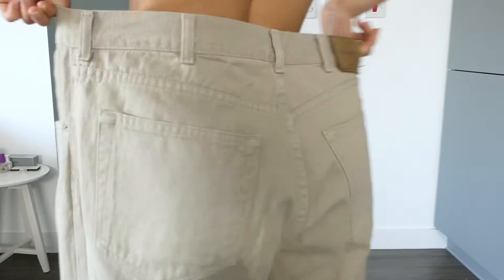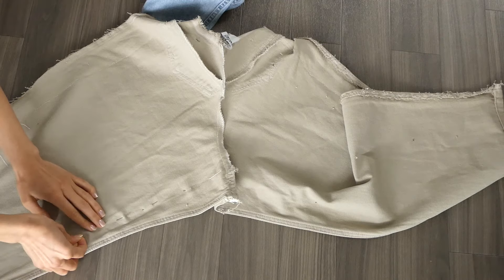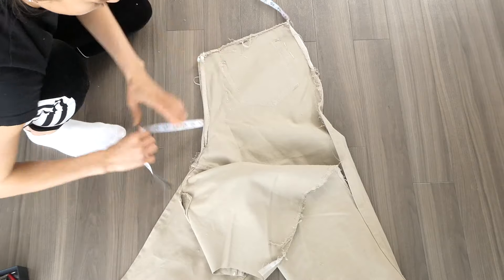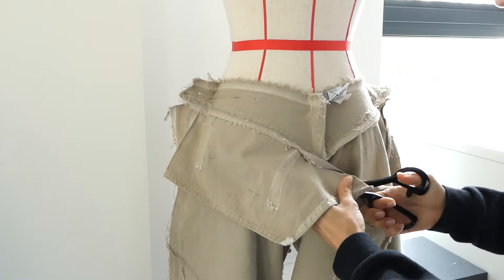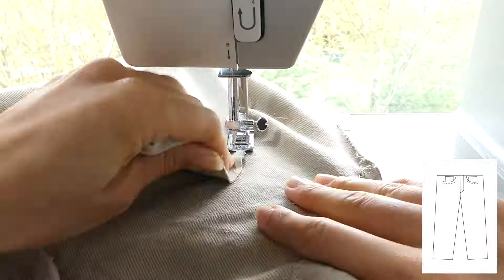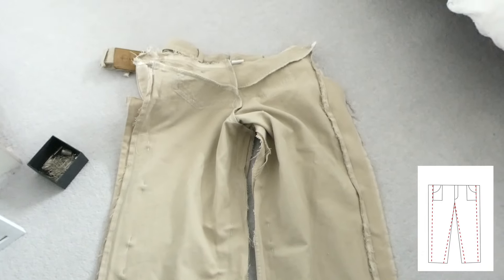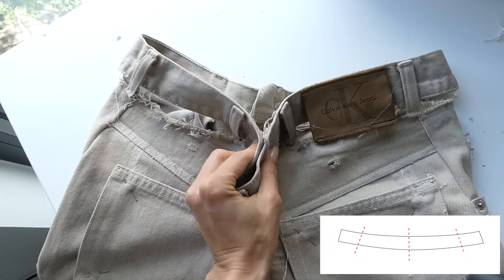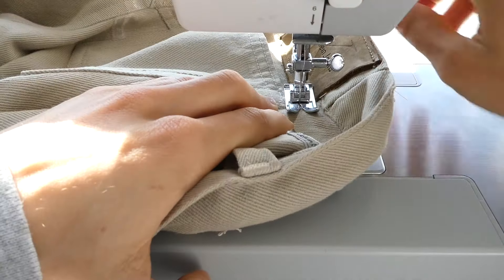How to resize Jeans - Downsizing Thrift Flip ! Size36 to Size24-Sewing Tutorial!Take In Jeans Waist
How To Downsize Jeans - Easy DIY thrift flip from a pair of oversized jeans - Sewing Tutorial NO SERGER !
↓↓ Detailed steps bellow ↓↓

Supplies:
-over sized jeans
-pins
-scissors
-sewing machine

Step 1 - Unstitch and detach entire waistband (including belt loops and label)

Step 2 - Unstitch leg seams, back seam, back yoke (you may not need to remove the yoke depending on how much you want to downsize the jeans - for bigger changes you'll need to remove it), and pockets (order does not matter)

Step 3 - Use a pair of jeans that fit you well to establish the crotch of the new jeans (front and back). Use pins or marking pens to mark how much fabric you would like to trim away. Remember to always keep in mind your seam allowance. These marketing can include seam allowance or you can include after, it is up to you.

Step 4 - Pin new side seams and try on the jeans making pinning corrections if needed. You should now have pinned a new crotch, new side seams, and no longer have a waistband or a yoke

Step 5 - Remove the stitching on the side seam where the pockets connect. You want to be able to remove the pockets.

Step 6 - Once the pockets are unstitched, you can cut the pocket out leaving a 1cm seam allowance. This will allow you to replace the pockets closer to the zipper. We do this so we can take the seams in at the side without interfering with the pockets.

Step 7 - Taking measurements from the pair of jeans you like again, use the crotch measurement to decide what type of rise you want for the jean (low, mid, high) and pin where you would like the jeans to hit. Keeping in mind that the waistband will also add height to the jeans. So this in the front and the back so you can see how much fabric you need to remove from the top of the jeans (always keeping in mind seam allowance)

Step 8 - Create markings (pin or pencil) where you would like the new pockets to lay and test placing the waistband to see how it looks

Step 9 - Re pin the yoke on the back of the jeans. Pin it down so that its ready to sew keeping in mind the amount you want to take in on the back seam which you will also be sewing in the next step

Step 10 - Re sew the yoke and the back seam of the jeans and if you are happy after trying them on, trim away excess fabric

Step 11 - With the zipper head down, trim down the front of the jeans as well, following your pinned markings from earlier, remembering seam allowance

Step 12 - Do a zigzag stitch at the top of the zipper to make sure the head doesn't slip off

Step 13 - Attach the pockets back on. With right sides together sew your pockets back on the pin markings that you established. I sewed half of the pocket, made sure i was happy with it's placement, trimmed away the excess fabric, and then finished sewing on the rest of the pocket. You can also trim the fabric away before you sew, this will make it a little easier to sew along the curve of the pocket

Step 14 - Because I don't have a serger I like to zigzag stitch all my seams, I do that now to the yoke and the back seam

Step 15 - Now I sew the side seams of the jeans, the legs. Pin first and try on to make sure before you sew (the front pockets, yoke, and crotch seams have all been sewn at this point)

Step 16 - I decided to take in the pockets (remove some of the depth because they were bulky), this step is optional

Step 17 - Trim away all excess fabric

Step 18 - Double top stitch the yoke and the back seam

Step 19 - Take in the waistband. I took mine in from three different spots to create a more rounded shape. This depends how much you need to take in the band. The more you take it in, the more of a curve you'll want to create (waistbands aren't straight, they're curved), and the more cuts you'll want to make to round out that curve so it's not all just from one spot (which would create more of a V shape than a U shape)

Step 20 - Reattach the back pockets onto your jeans (you can take them in a little if they are too big like I did)

Step 21 - Reattach your new waistband, top stitch the top of the waistband, and reattach whatever belt loops you decided to keep

Step 22 - Reattach the label and you're all done !!